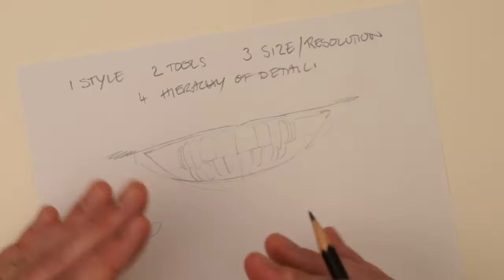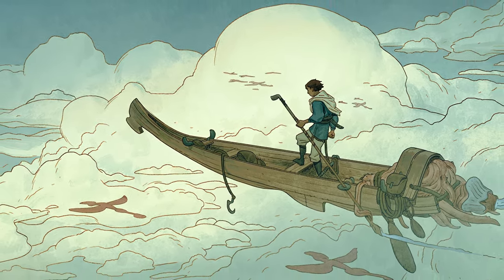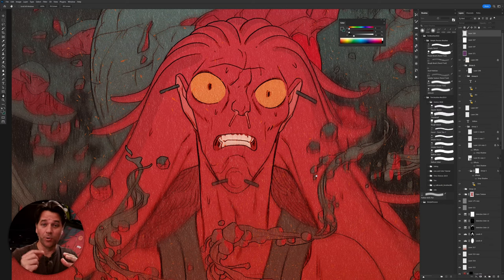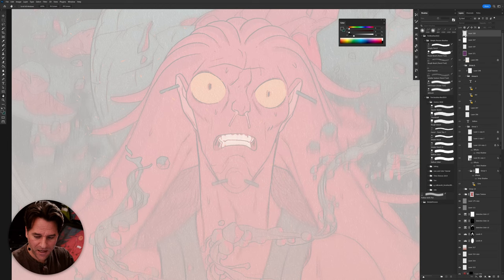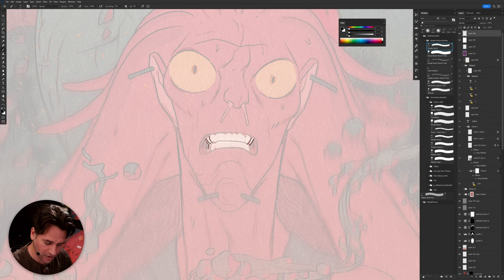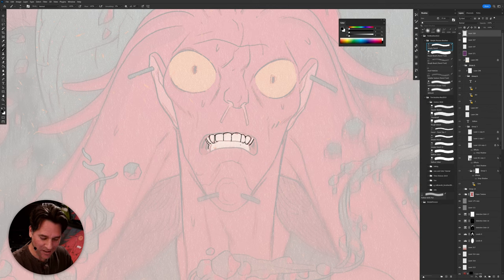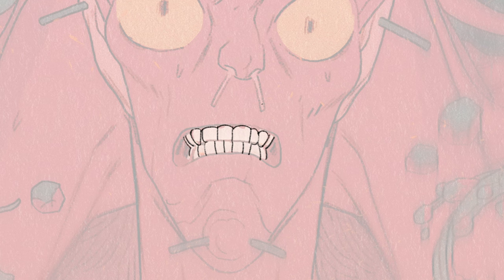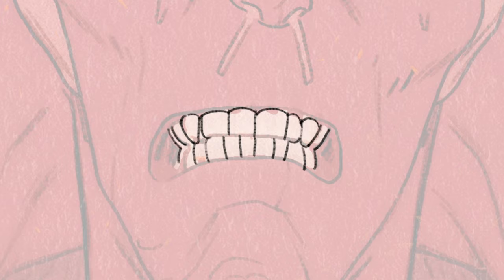This Fundamental Principal Is The Secret to Drawing Teeth!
Level up your anatomy and structural drawing! Lets Draw Some TEETH!!!
In this video we go over the concept of Suggestion as it relates to drawing. And especially as it relates to drawing teeth.

Often to draw well we need to understand the underlying form in detail... so we can softly hint at it. A few light strokes can be all you need... as long as you know what's meant to be there.

Teeth are a great way to understand this idea!

A big part of the art journey is figuring out how you apply these concepts into your own work and style!

If you want to learn about the techniques I am using based on the Loomis Method you can check out these videos:

With most types of stylised types of art - There is often a mix of structure and perspective and technical drawing. combined with symbols and abstract features.

Happy Drawing!

Tim Mcburnie